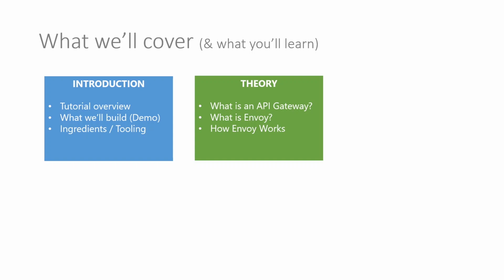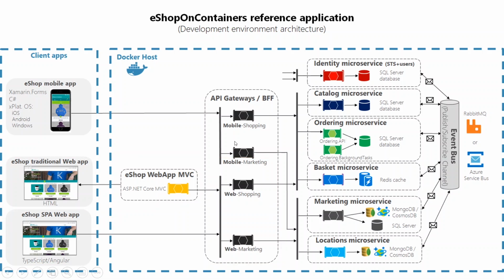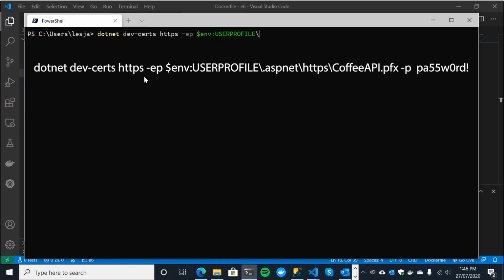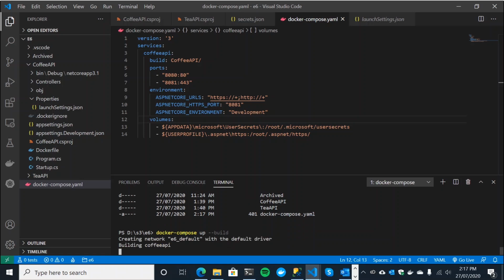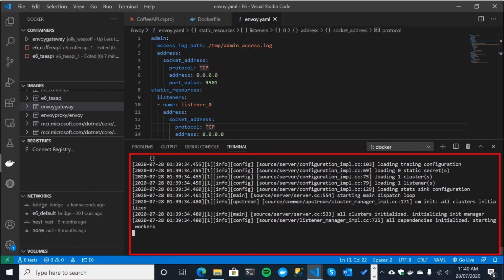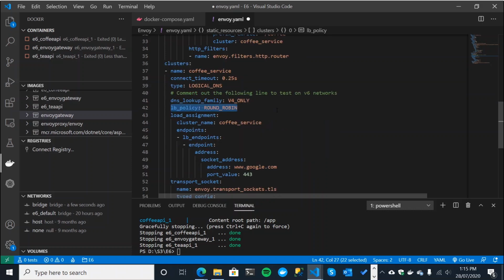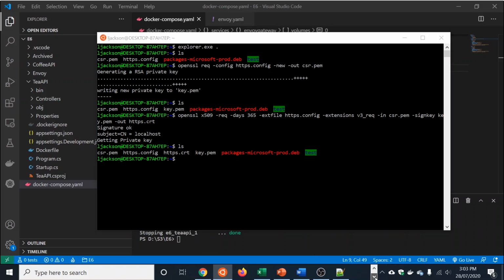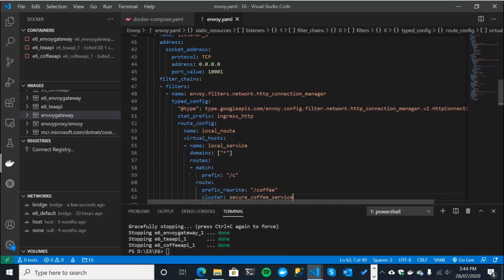Build an API Gateway with Envoy and use with .NET Core APIs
In this step by step tutorial I take you through how to set up Envoy as an API Gateway and run it in Docker Compose with two .NET Core APIs. Specifically, the 2 API Gateway use cases we’ll cover are:
• HTTP Routing
• TLS / HTTPS Termination

Level: Intermediate

⏲️ Time Codes ⏲️

- 2:25 Course Overview
- 6:00 Architecture
- 8:02 Demo

- 11:00 Ingredients
- 11:47 What is an API Gateway?
- 18:10 What is Envoy?
- 19:47 How Envoy works?

PART 3 - API / SERVICE SETUP
- 20:47 API Set Up
- 27:54 Dockerize our APIs
- 30:35 Configure for HTTPS - Certificates
- 35:30 Configure for HTTPS - User Secrets
- 42:07 Docker Compose Setup

PART 4 - ENVOY HTTP ROUTING
- 53:38 Get started with Envoy (Default Config)
- 1:06:48 Run Envoy in Docker Compose
- 1:11:37 HTTP Routing & Envoy.yaml
- 1:16:12 Docker Compose Networking

PART 5 - ENVOY & HTTPS/TLS TERMINATION
- 1:23:27 HTTPS/TLS Termination Overview
- 1:26:25 Remove HTTPS Redirection (from 1 API)
- 1:27:14 Generate Certificates for Envoy using OpenSSL
- 1:33:34 Configure HTTPS/TLS Terminaiton in Envoy
- 1:41:06 Configure end to end HTTPS in Envoy

PART 6 - WRAP UP
- 1:47:05 Final Thoughts
- 1:48:47 Supporter Credits